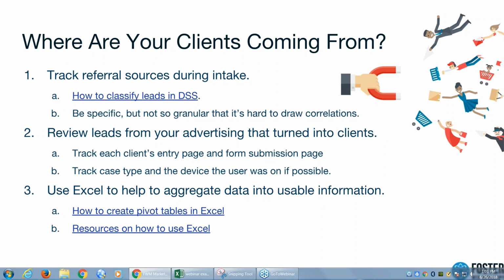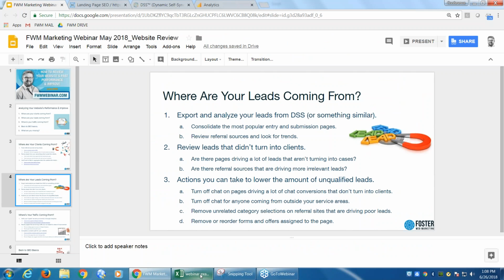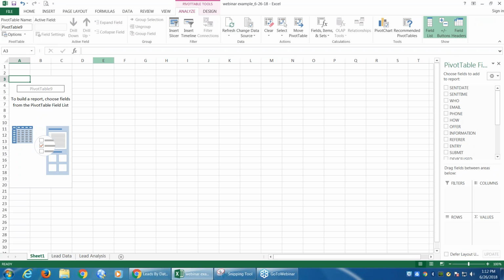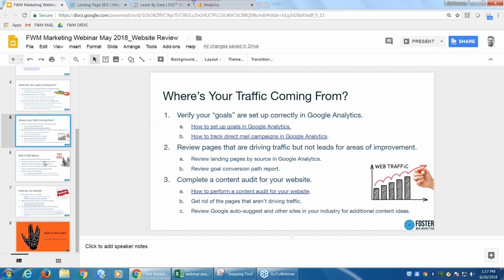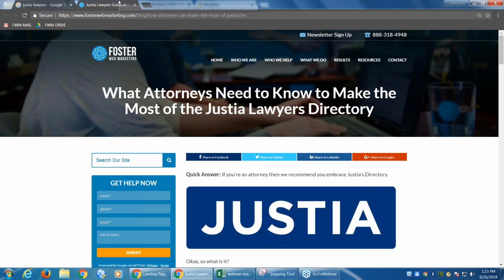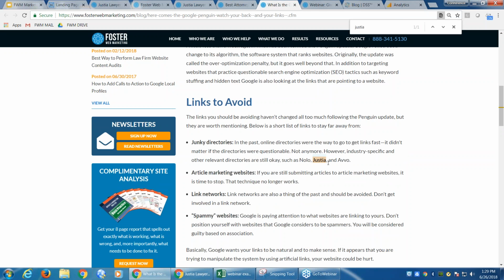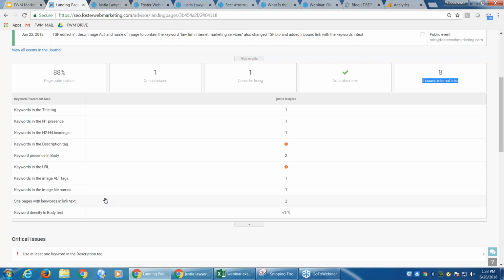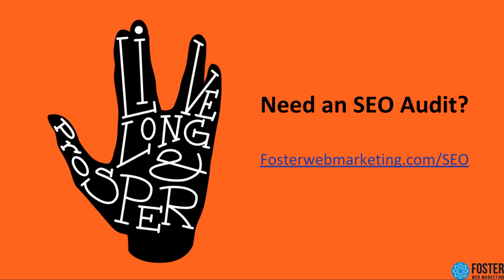How to Review Your Website’s Past Performance & Improve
Zach sits down and shows you how the review your website's past performance, and outlines methods you can use to improve upon it in the future.